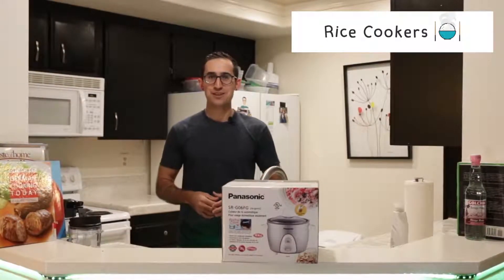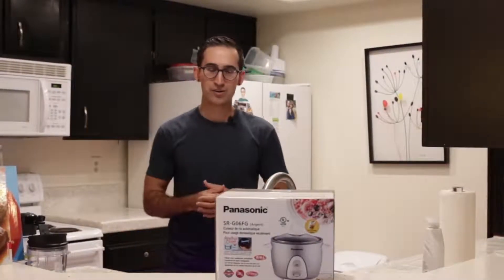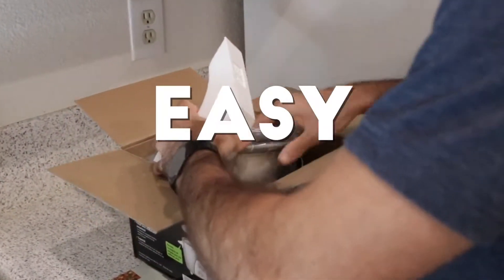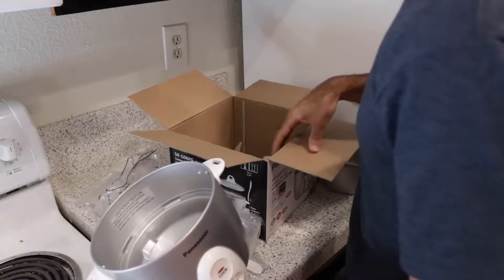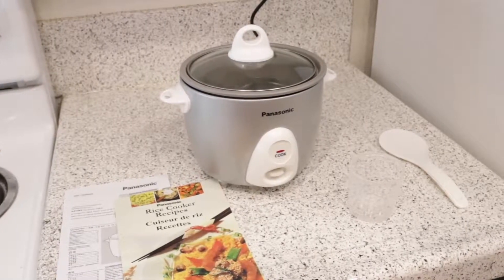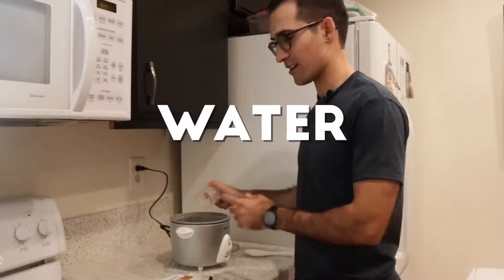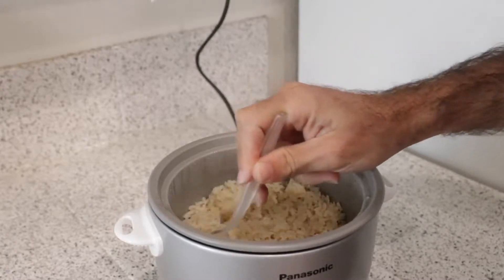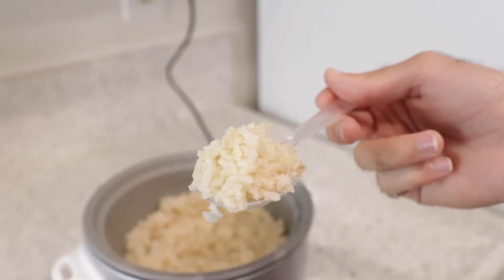Panasonic Rice Cooker & Multi Cooker SR G06FGL Review with Pros & Concs